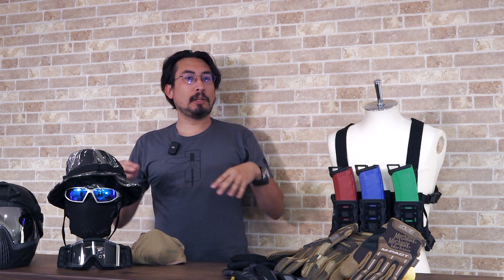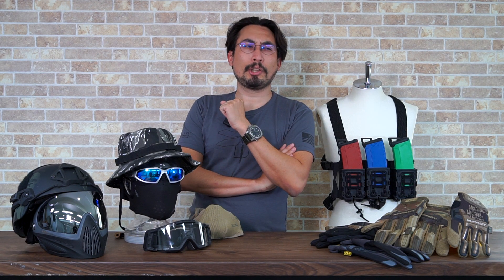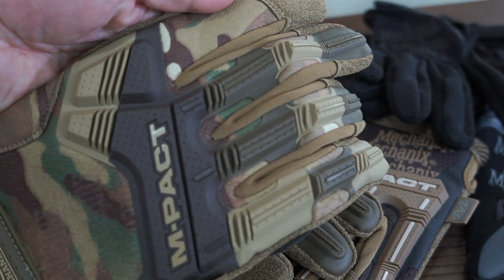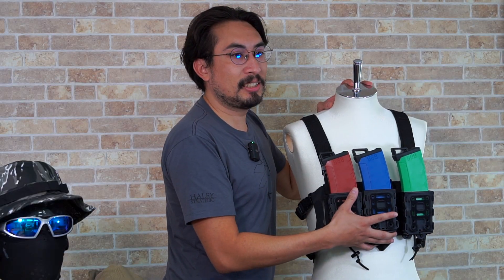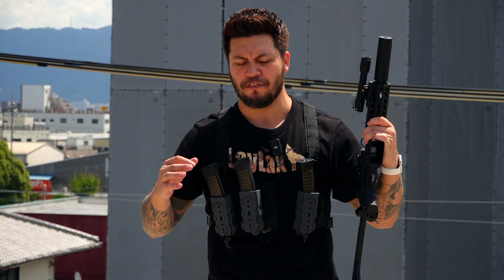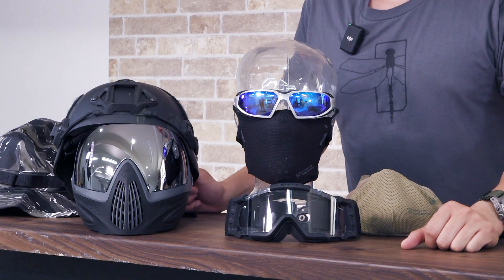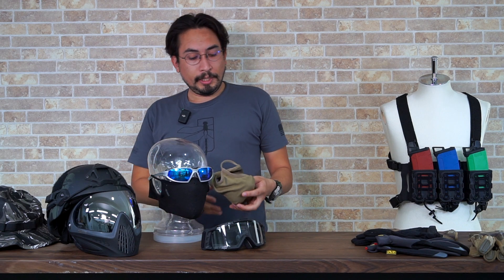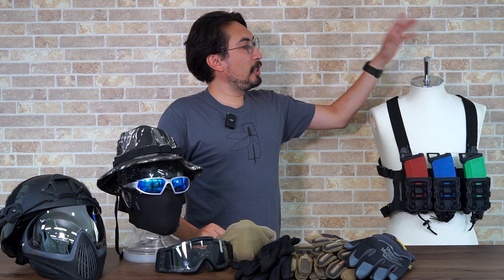Top 5 Essentials for Airsoft Beginners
Starting airsoft can be hard for some new players but don't worry we have a list that is sure to help!